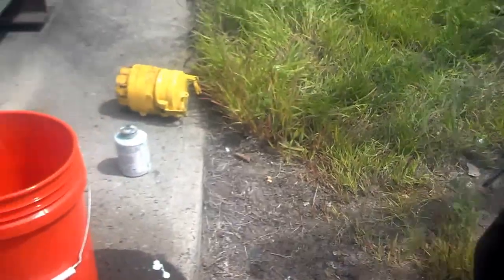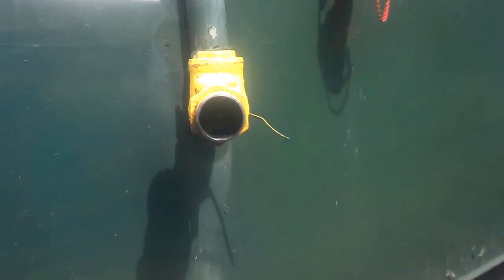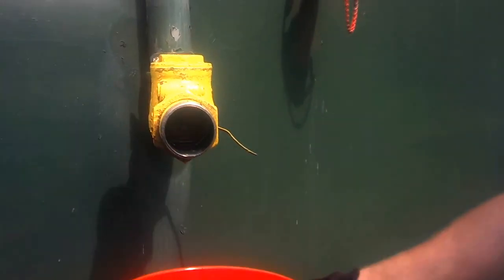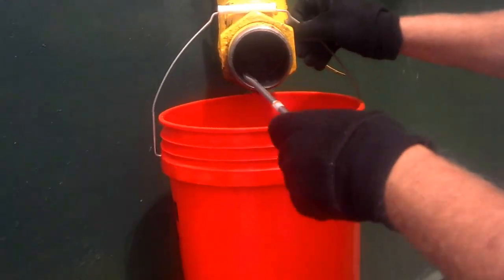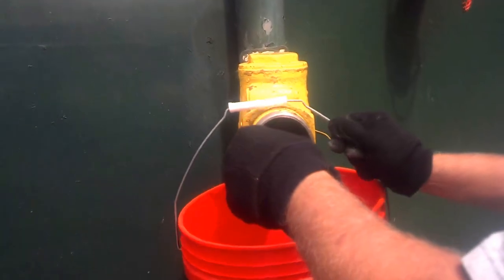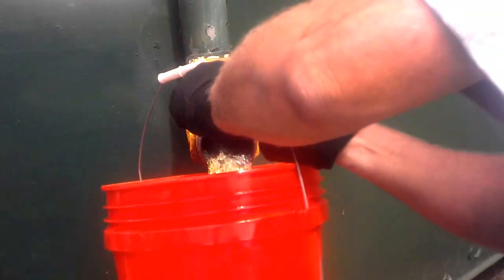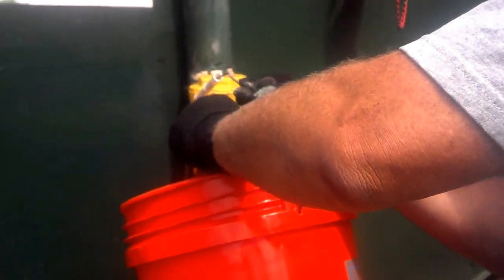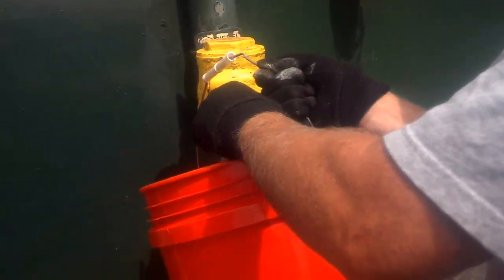how a flapper valve works